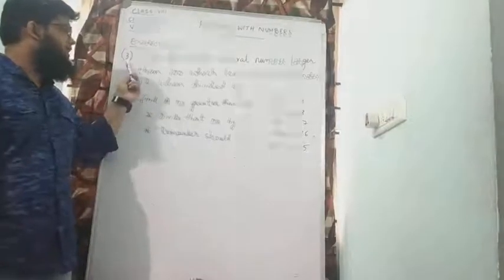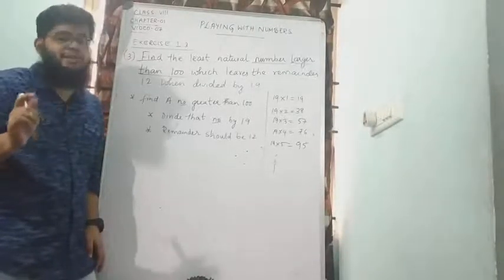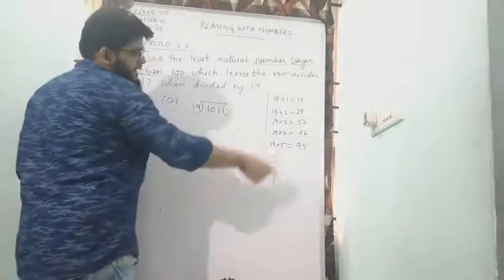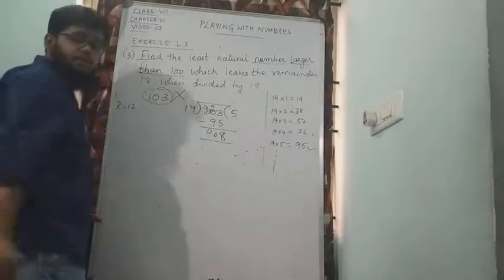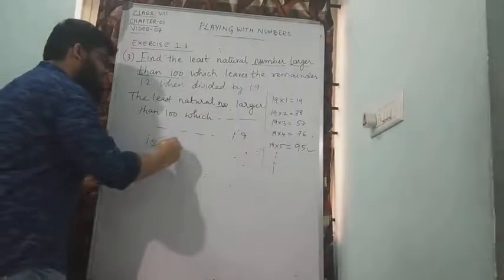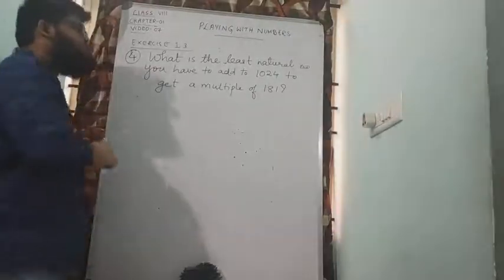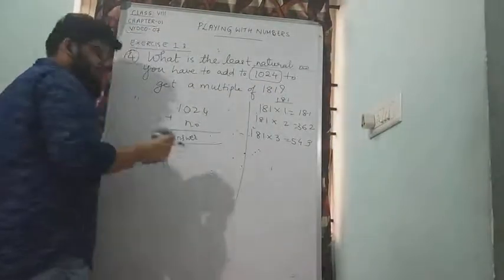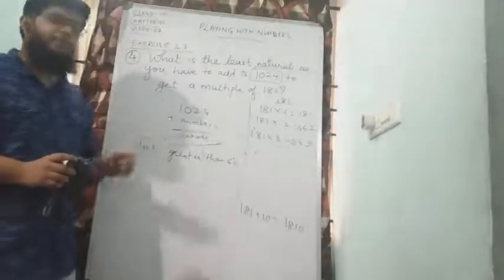8TH STD MATHEMATICS CHAPTER-1 (PART-7) PLAYING WITH NUMBERS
NATURAL NUMBERS